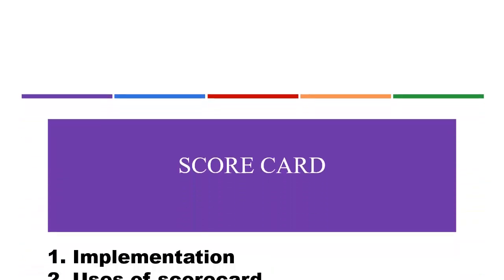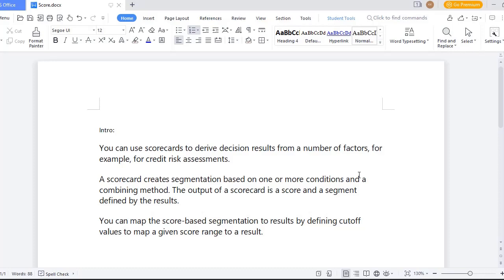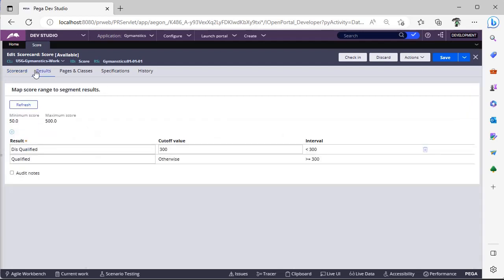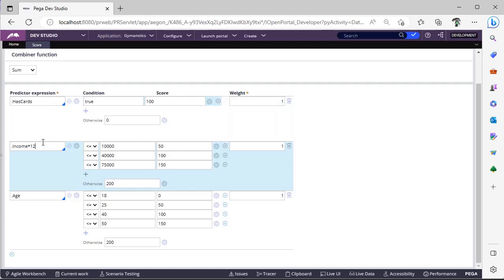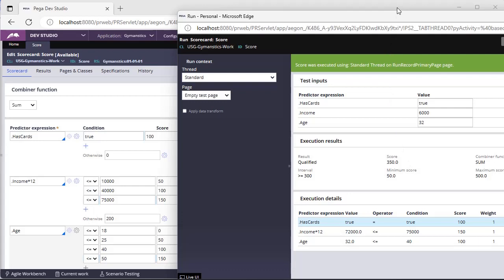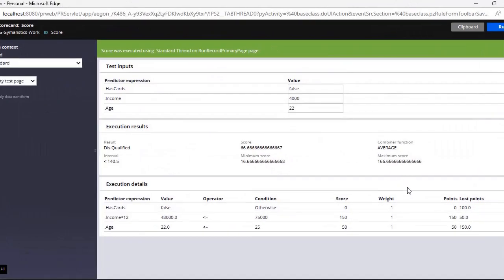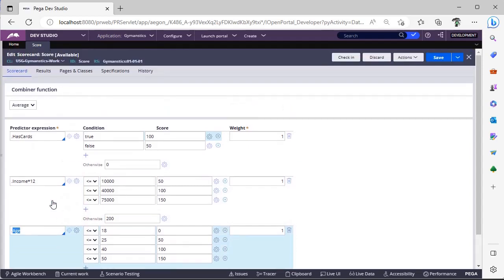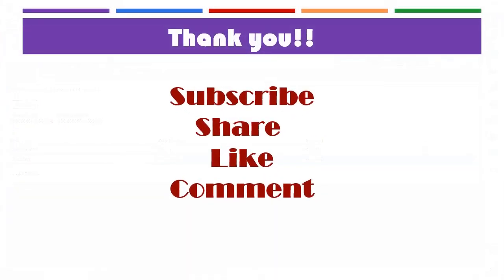82. Learn about Score Card rule in Pega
You can use scorecards to derive decision results from a number of factors, for example, for credit risk assessments.
A scorecard creates segmentation based on one or more conditions and a combining method. The output of a scorecard is a score and a segment defined by the results.
You can map the score-based segmentation to results by defining cutoff values to map a given score range to a result.